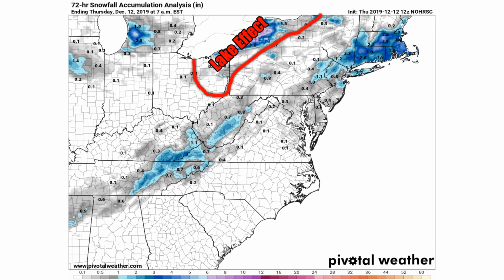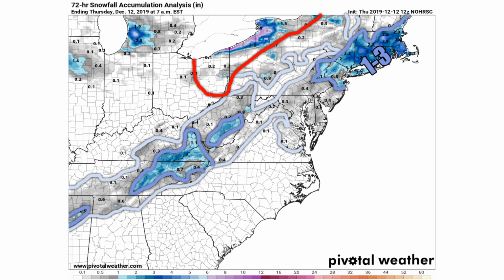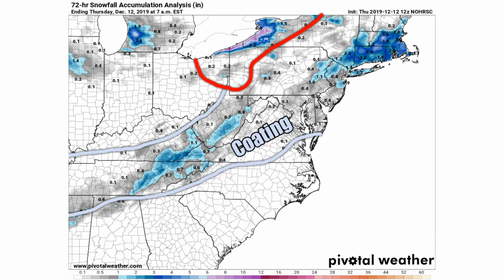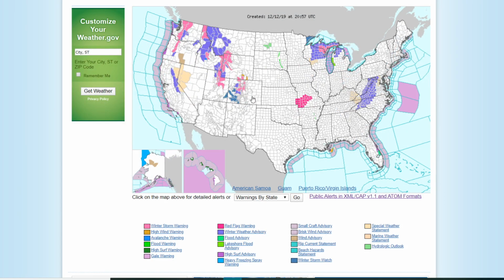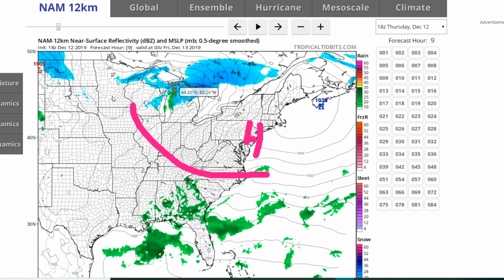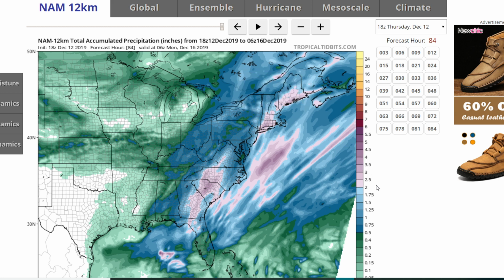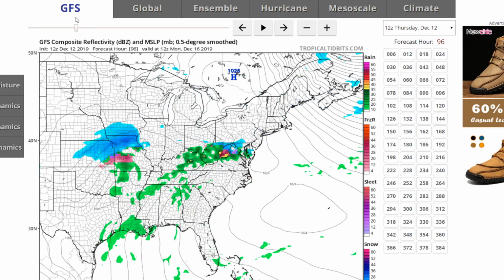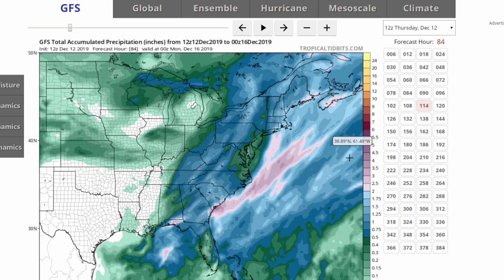Big Rain Storm For The East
In This video we talk about my forecast compared to what actually happened in the Eastern U.S. with a snowstorm that produced up to 6 inches of snow. We also talk about a big rainstorm for the East which could bring up to 3-4 Inches of rain, and we quickly brush on the quick storm that could bring snow to the Mid-Atlantic, Ohio Valley, Tennessee Valley and Northeast.